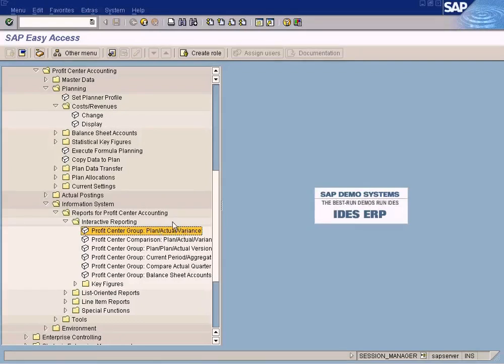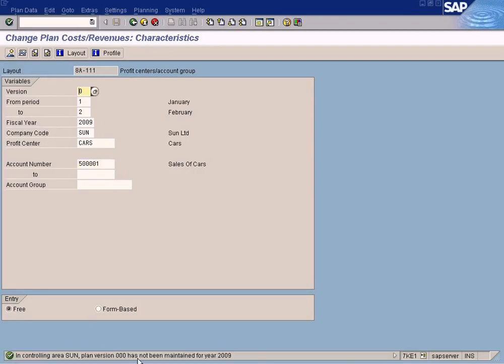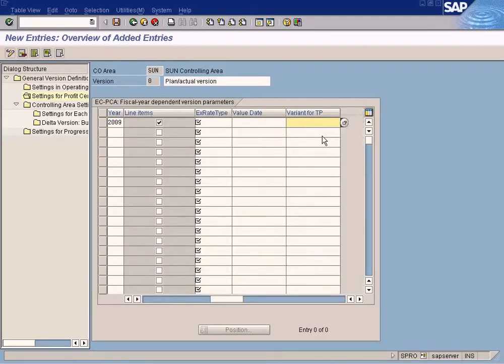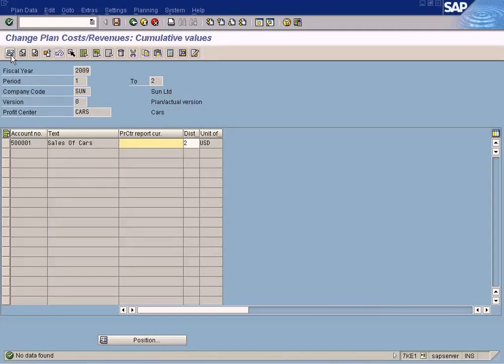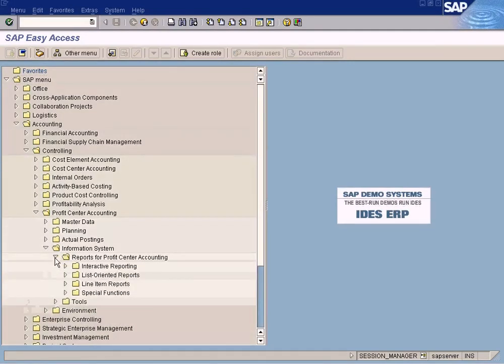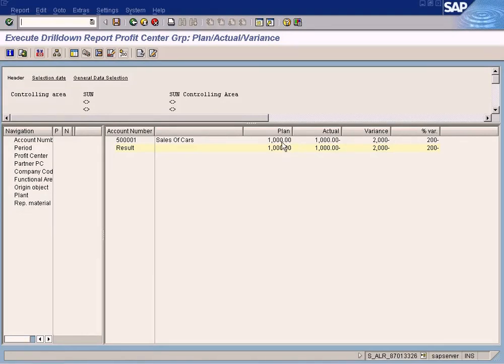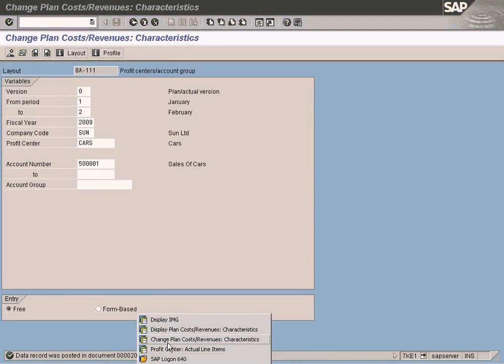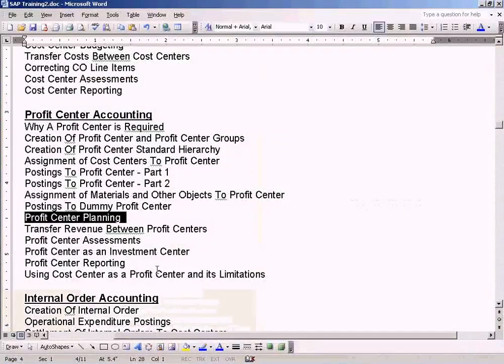Profit Center Planning